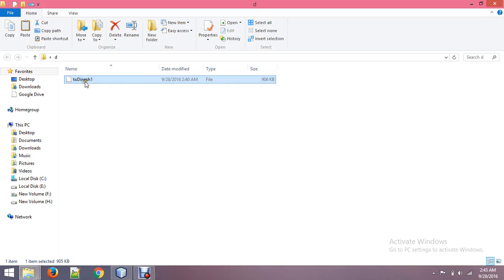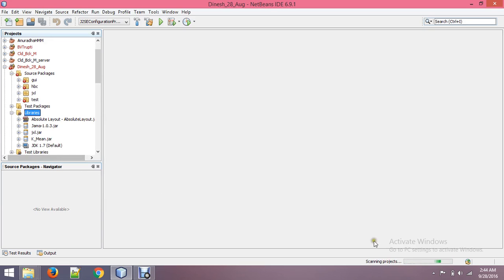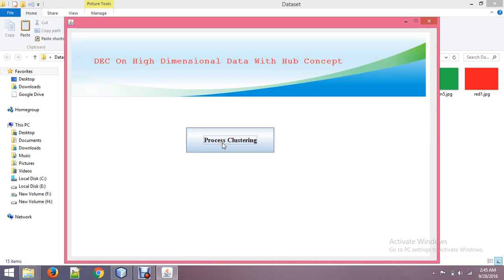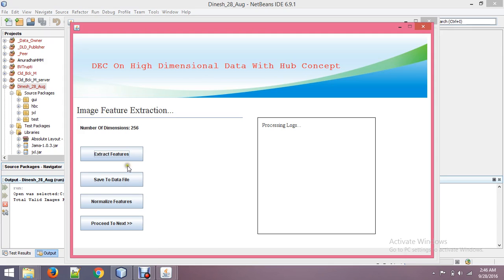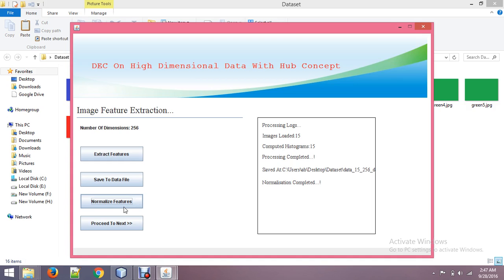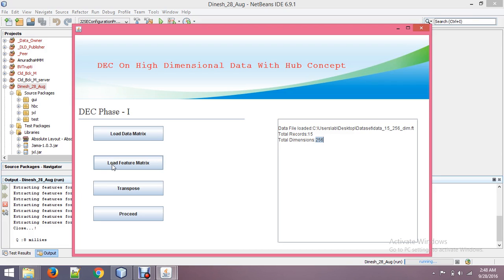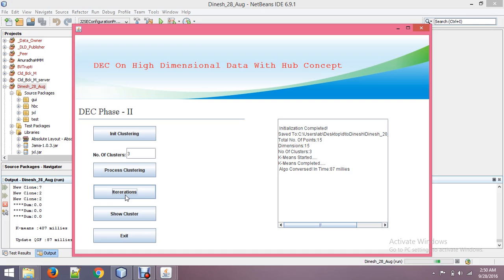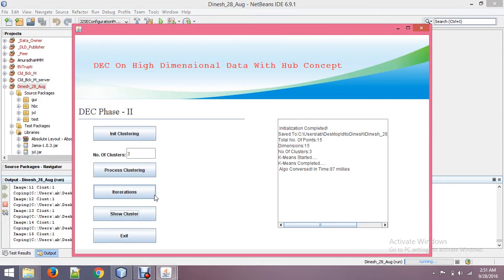Dinesh Project Demo